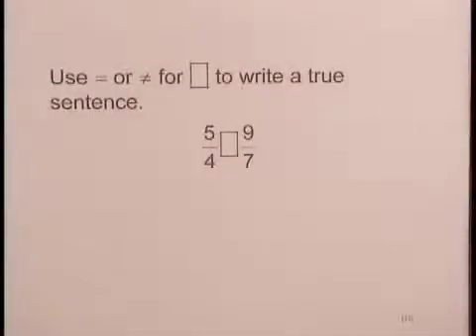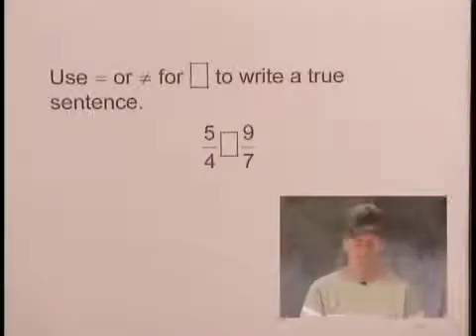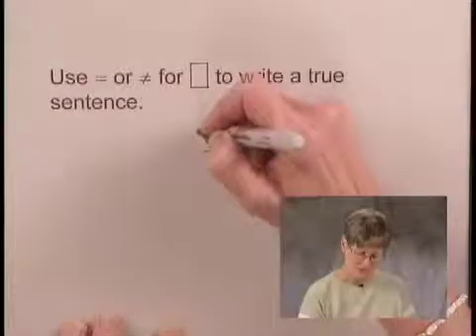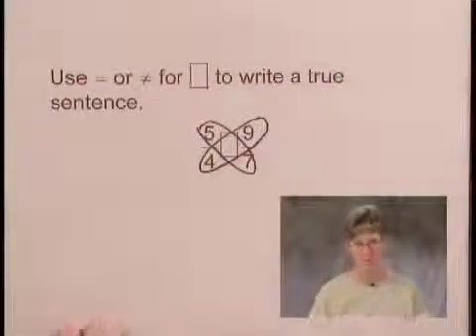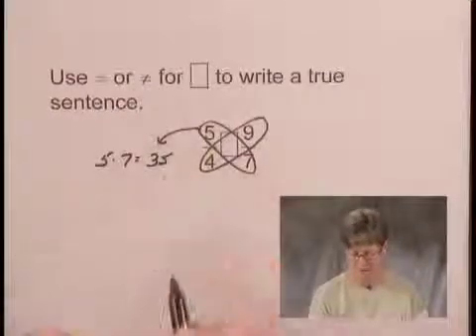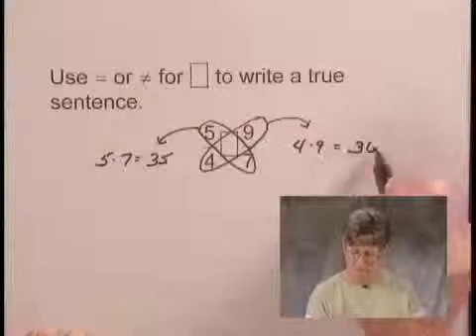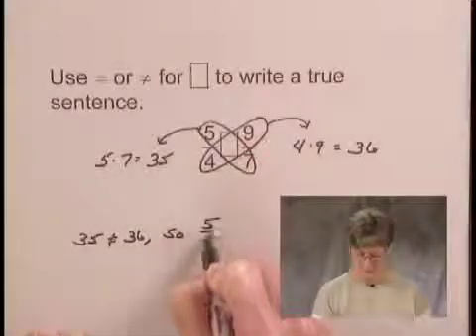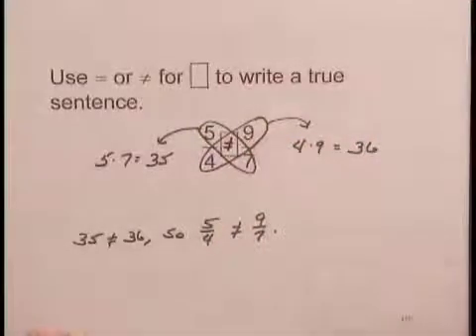Basic College Math Ch2 Ex23